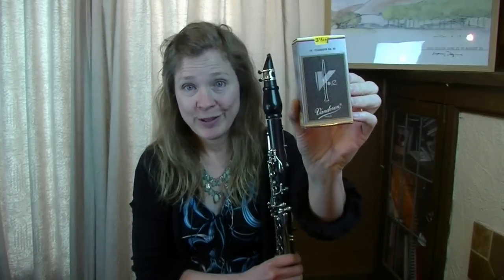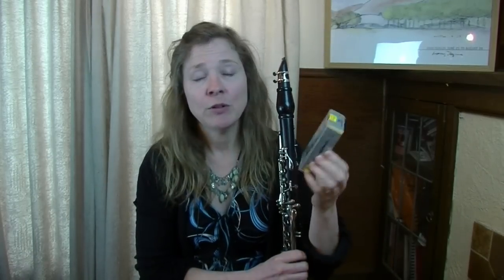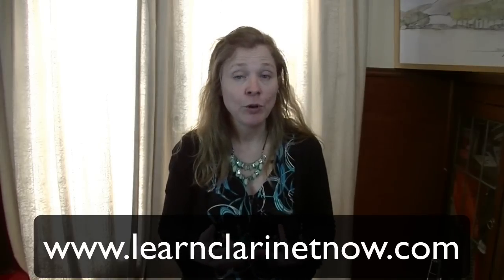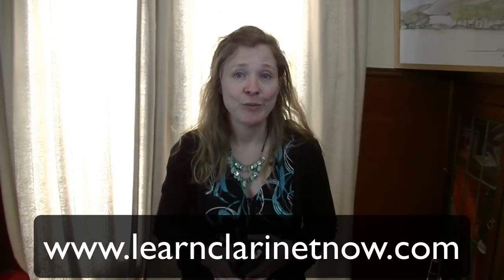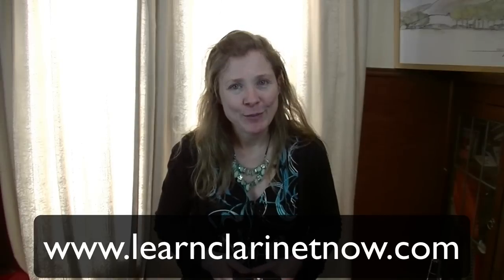Clarinet Reeds: What Clarinet Reed Should You Play?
Michelle Anderson, founder of Clarinet Mentors presents a short video review on some of the different clarinet reed brands that are recommended to help you play clarinet better. You can see some other videos on how to improve your current reeds (How to adjust your reed part 1) (How to improve your reeds - part 2). There is a resource list of reeds that are referred to in this video for you to download